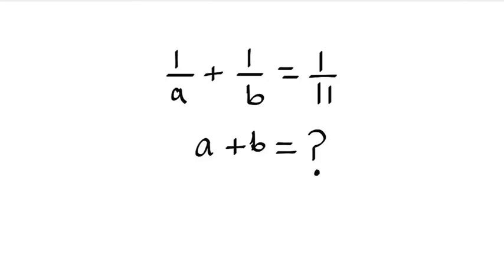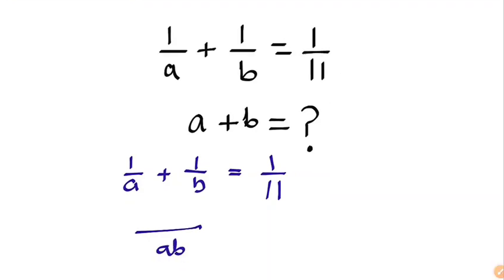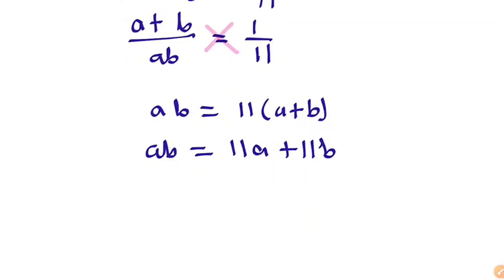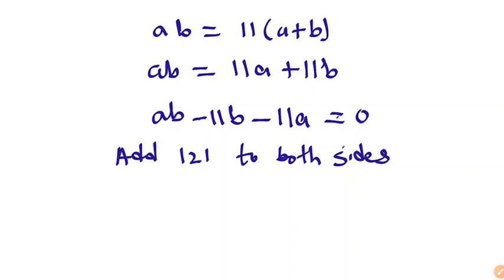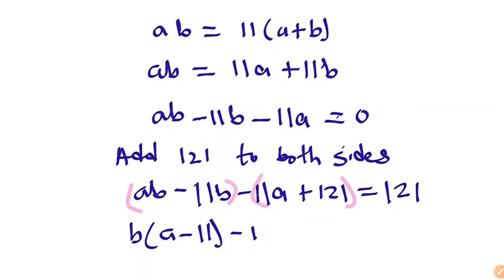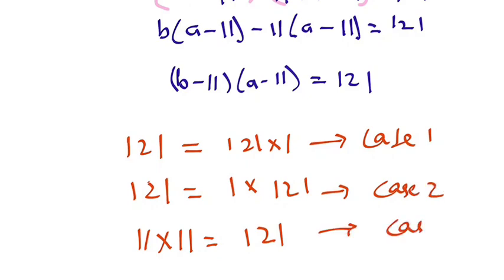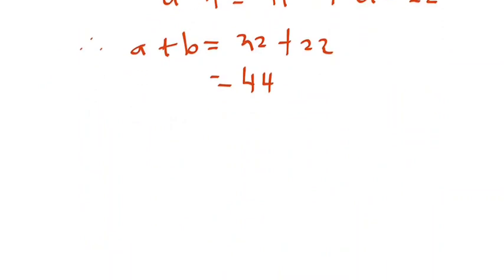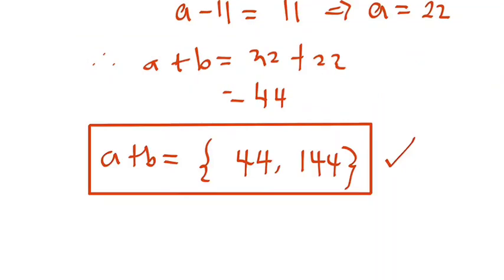USA| Can You Solve This? |Math Olympiad problem